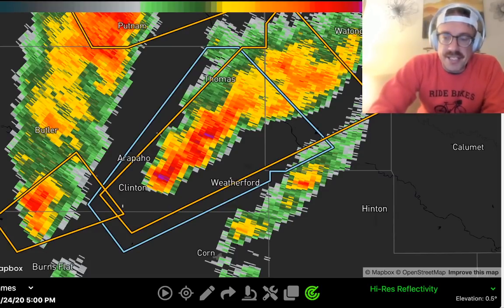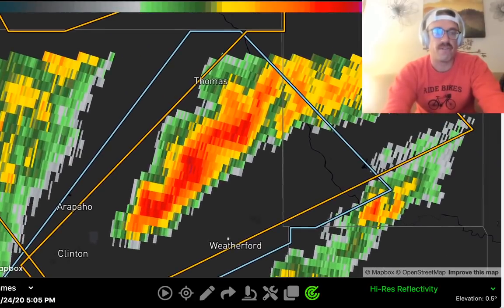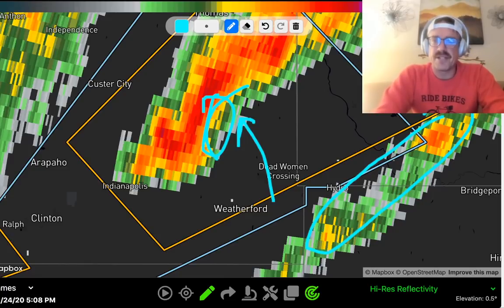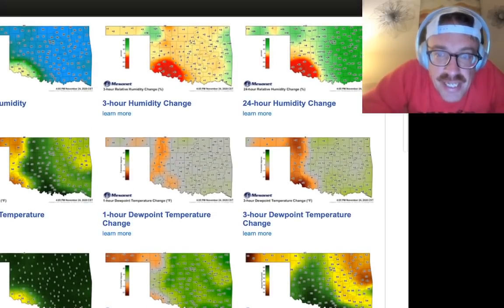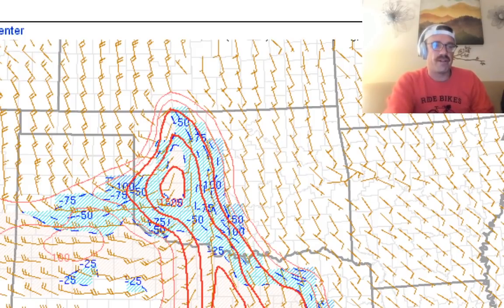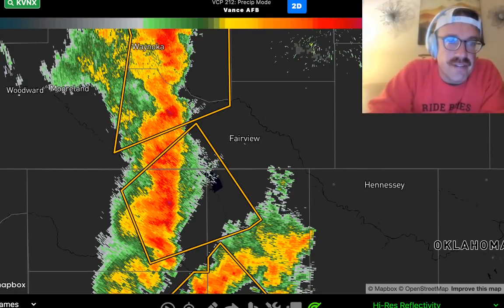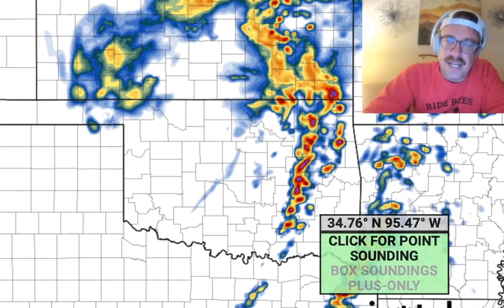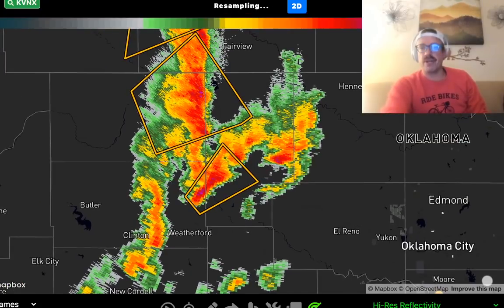SEVERE WEATHER UPDATE with hailers happening over western Oklahoma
Severe weather continues across western Oklahoma with a few renegade supercells trying to organize north of Weatherford, but it appears the thermodynamics will become unfavorable before these storms reach the strongest low-level shear. We break down the strongest supercells in western OK now in this live briefing.